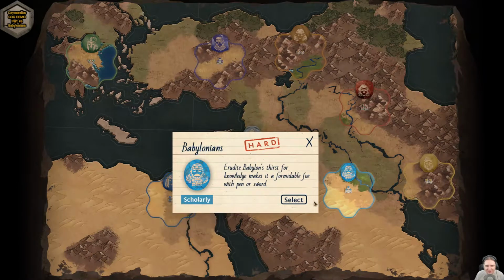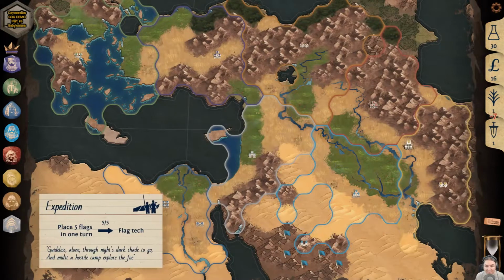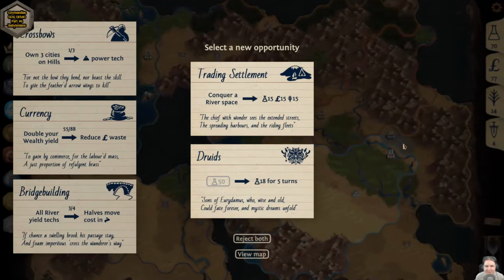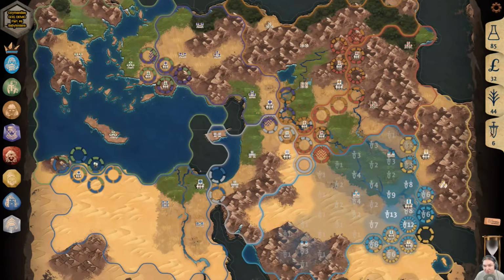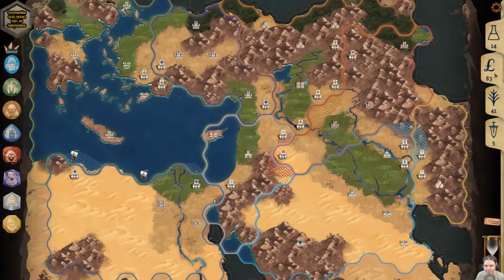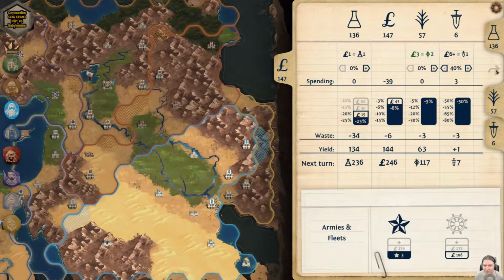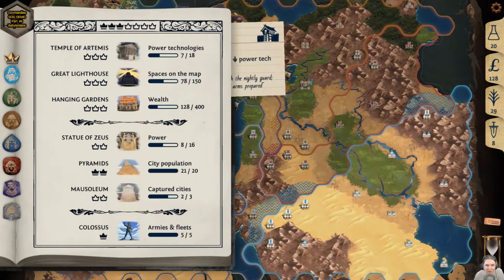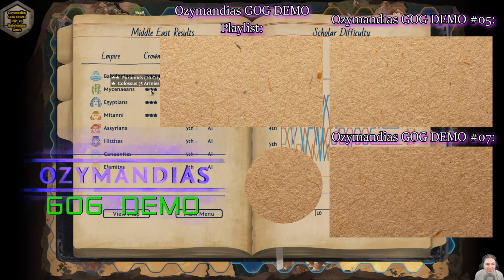6|Ozymandias (GOG DEMO): Babylonians [Hard]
You probably can't tell from the footage, but the Babylonians should have a rough time expanding, since their flags and units are more expensive. I just compensated by getting more income :P.